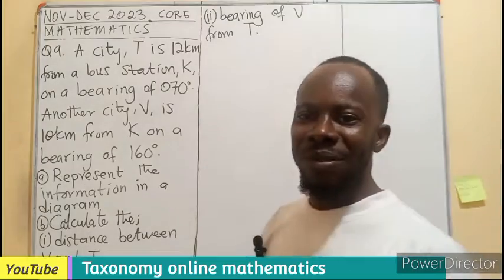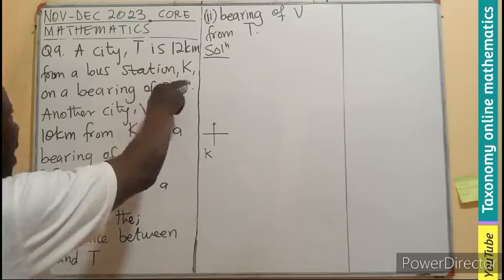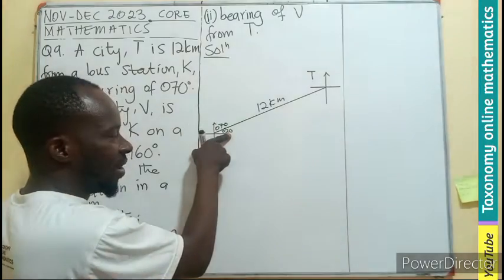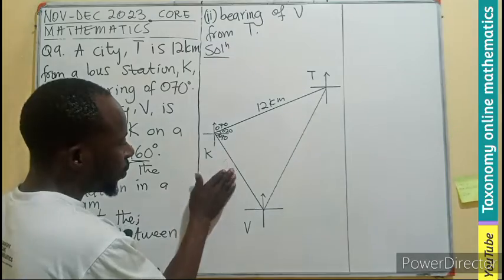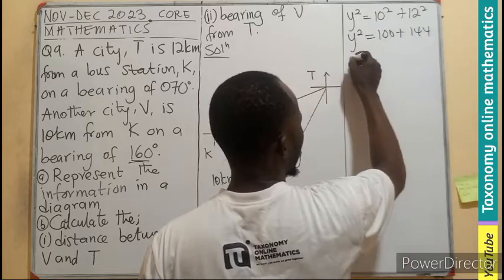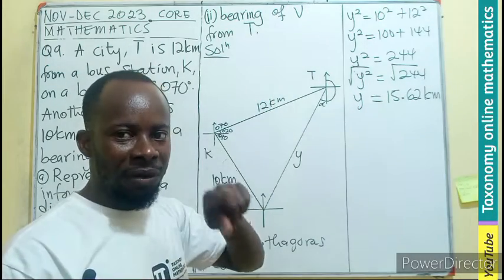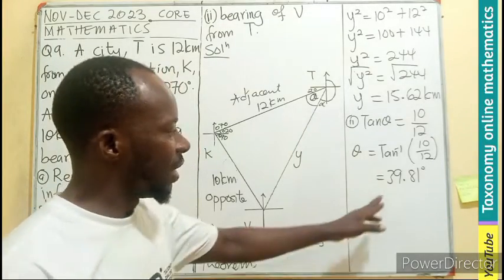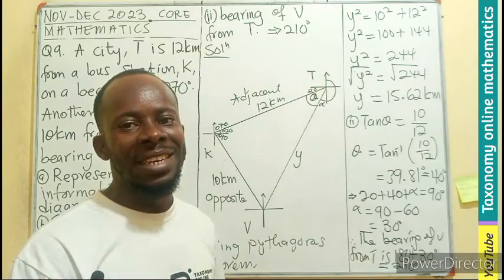WASSCE 2023 Nov-Dec Core Mathematics Question No. 9 on Bearings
ain this video we will learn the step by step approach of drawing a diagram for a bearing question